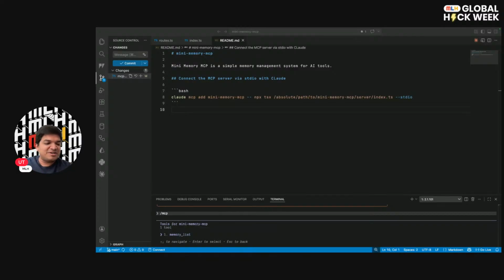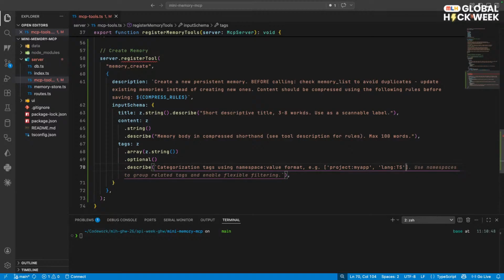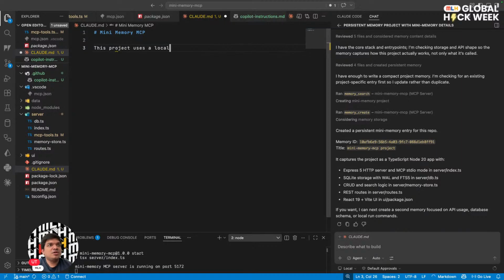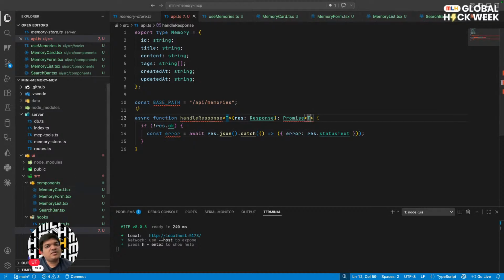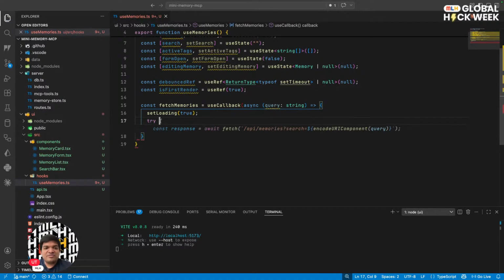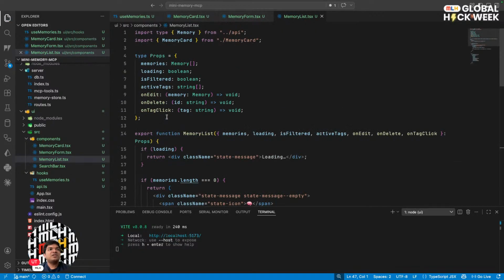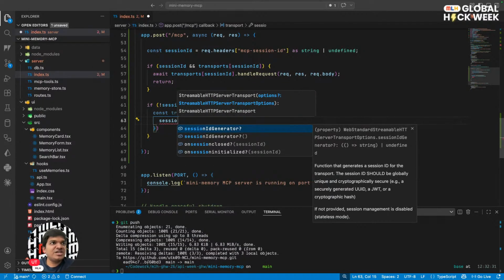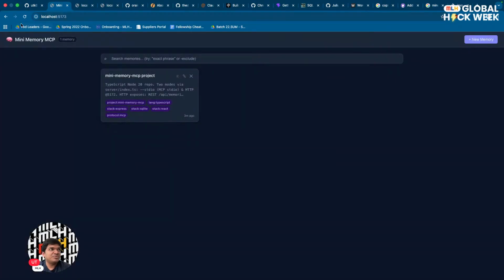[GHW API Week] Building a persistent memory MCP server Part 3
Join UT and start building a persistent memory MCP server.